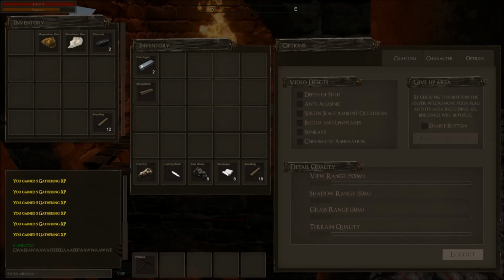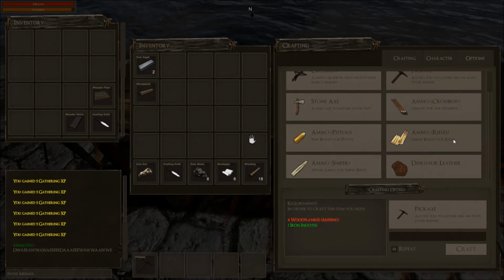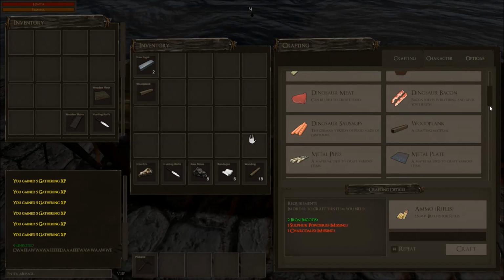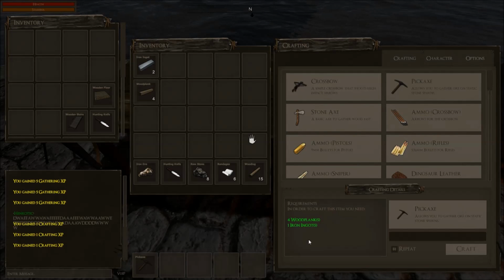Beasts of Prey, Turning Iron Ore into an ingot for your pickaxe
what do you do with the iron ore you collect? well here you go this is how you do it ~Goat